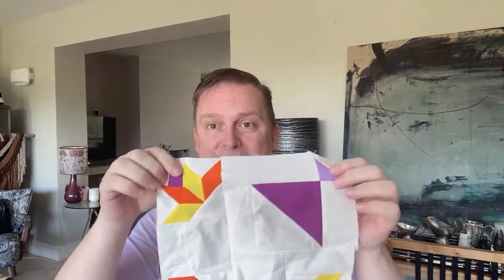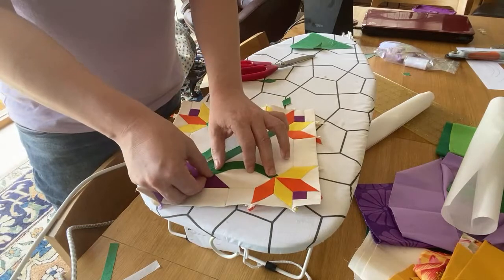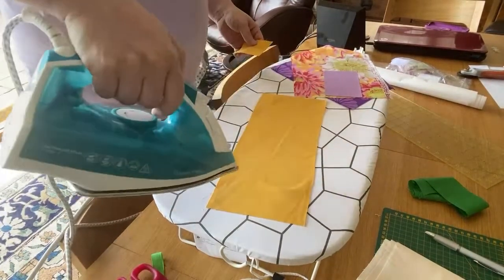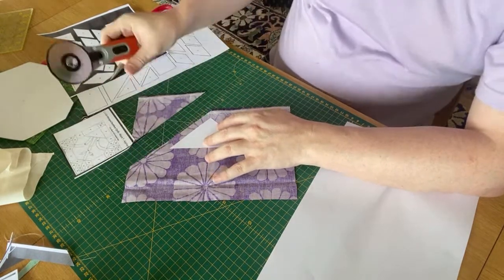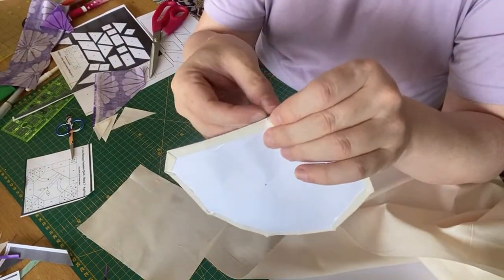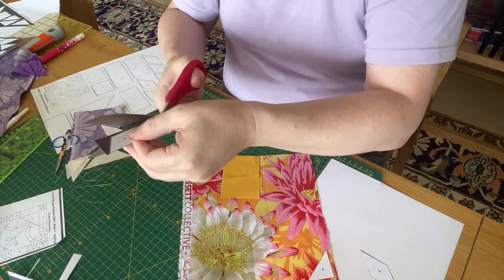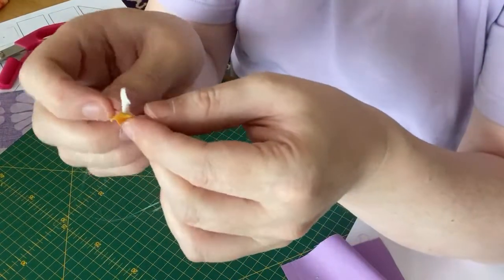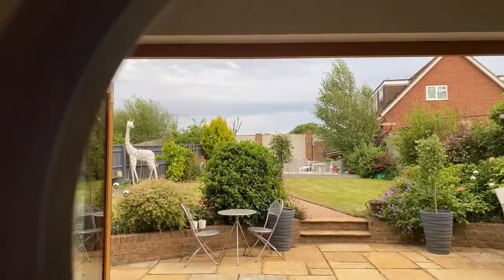Summer Quilt by John Cole-Morgan Block 7 of 10 Tutorial